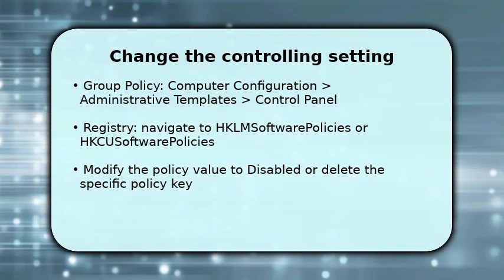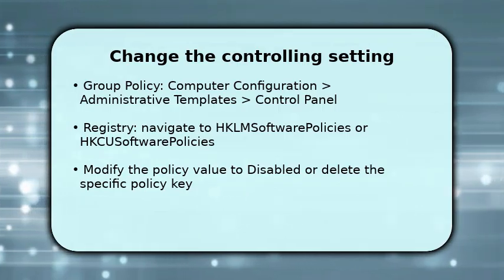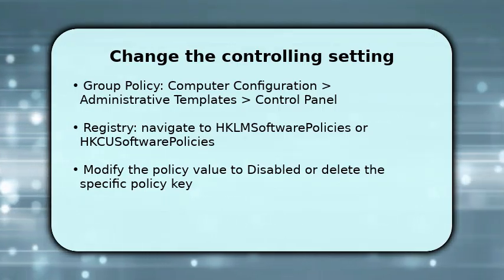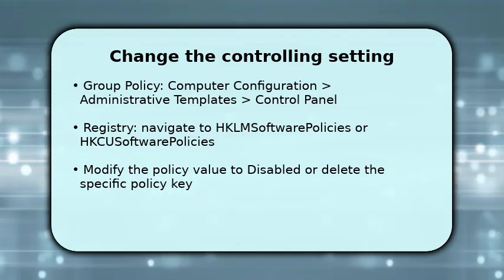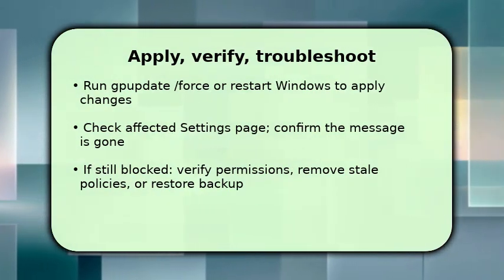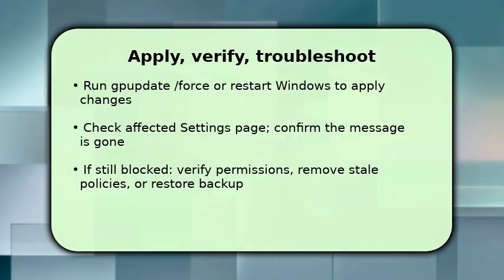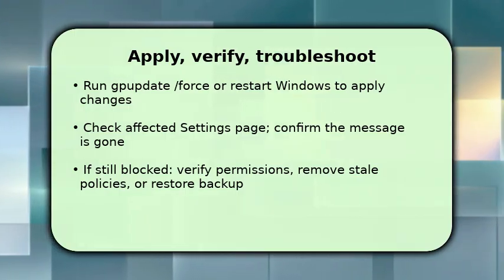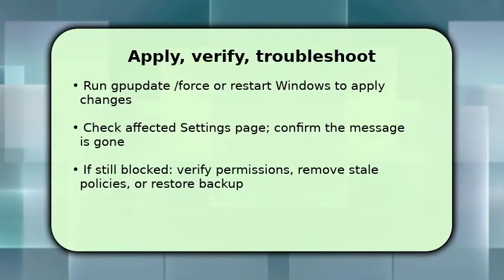How to Fix Some Settings Are Managed by Your System Administrator (easy Method)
Learn how to adjust certain settings on your device, which are typically managed by a system administrator. This quick guide will walk you through the easy method of making these changes yourself without needing administrative privileges.